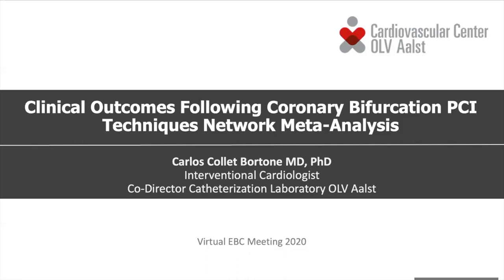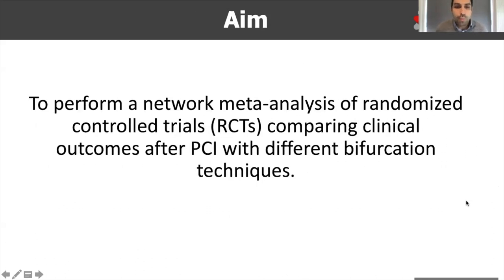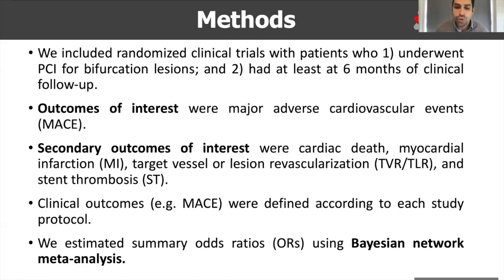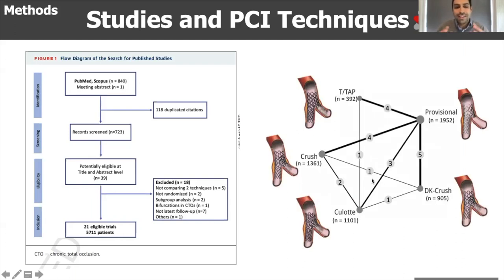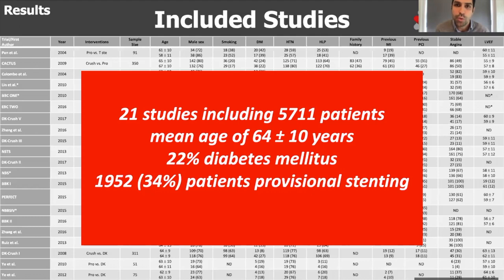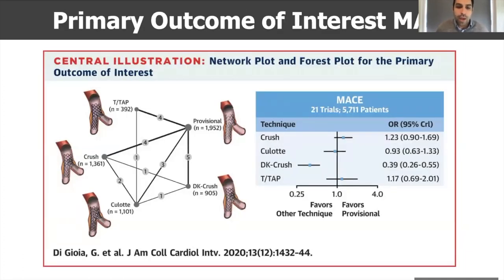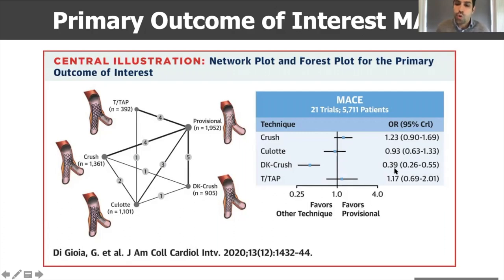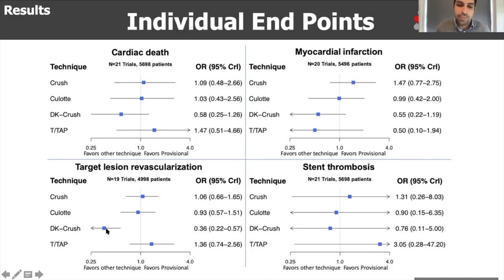Coronary Bifurcation PCI : Network Meta-Analysis Comprising 5,711 Patients - Dr Carlos COLLET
NEWS SESSION:

Clinical Outcomes Following Coronary Bifurcation PCI Techniques: A Systematic Review and Network Meta-Analysis Comprising 5,711 Patients - Dr Carlos Collet Bortone MD, PhD
Interventional Cardiologist, Co-Director Catheterization Laboratory OLV Aalst

LIMITATIONS:

We were unable to obtain individual patient data for all studies; therefore, we performed a study-level meta-analysis.

Six studies exhibit high risk of bias, mainly related to routine angiographic follow-up which might have led to a higher rate of repeat revascularization.

The Provisional stent technique may have not been uniformly applied in the studies included that used this technique.

Moreover, the concept of proximal optimization technique (POT) was introduced in 2010, so that it was not performed in large studies before this date.

CONCLUSIONS:

In this network meta-analysis of bifurcation techniques, DK-Crush was associated with reduced MACE, driven by lower rates of repeat revascularization.

No significant difference between techniques was observed in cardiac death, MI, or ST.

A clinical benefit of 2-stent techniques was observed over 1-stent techniques in bifurcation with SB lesion length ≥ 10 mm.